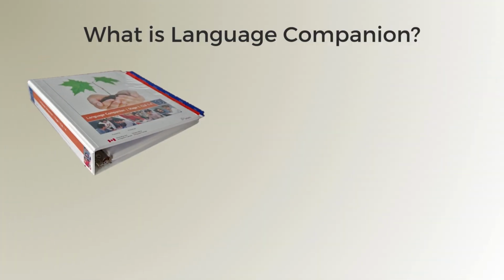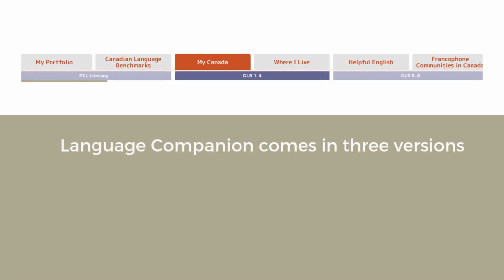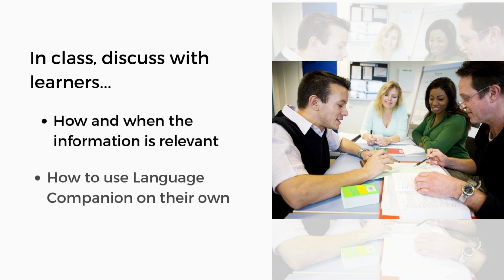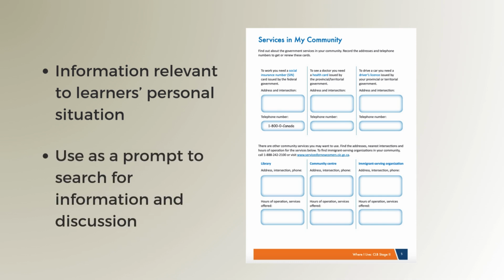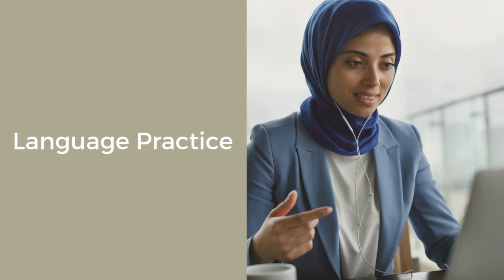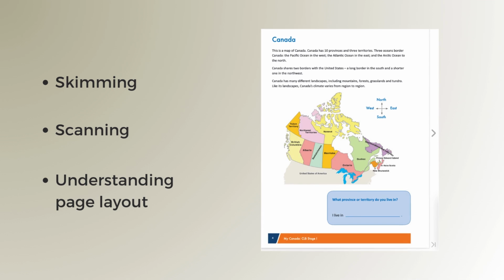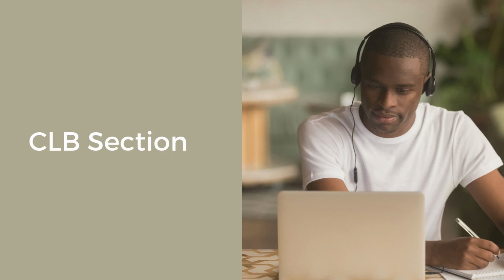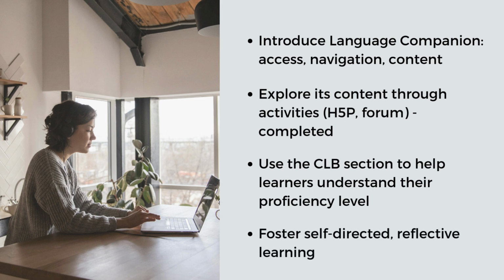Using Avenue's Language Companion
In this video lesson, discover how to enhance language learning with Avenue’s digital Language Companion.  It is a customized support for PBLA, CLB instruction and self-directed learning. This resource explores how learners can use the flipbook-style Language Companion ebook to enhance their vocabulary, reading skills, and real-world language tasks while personalizing their learning experience with community connections.Also, learn how to navigate, integrate, and apply this tool in both online and face-to-face settings to promote independent learning.